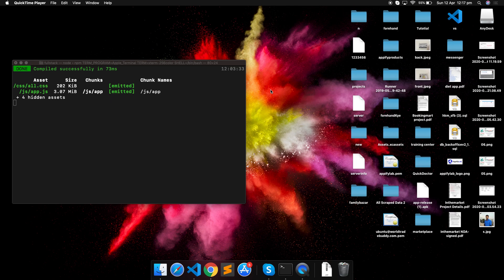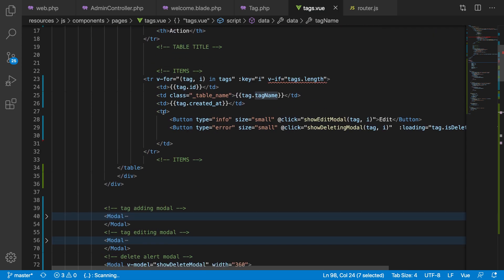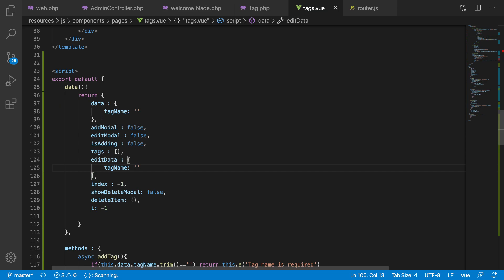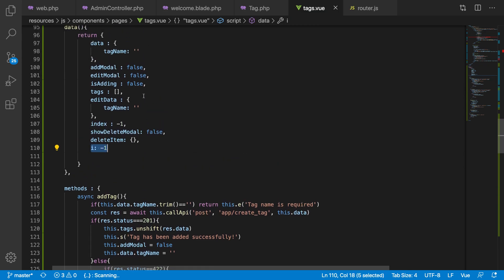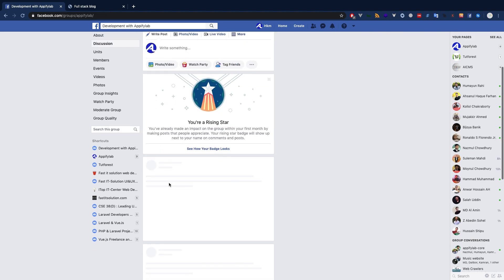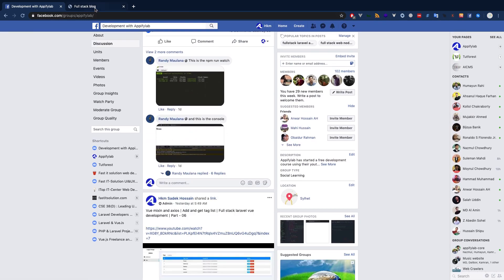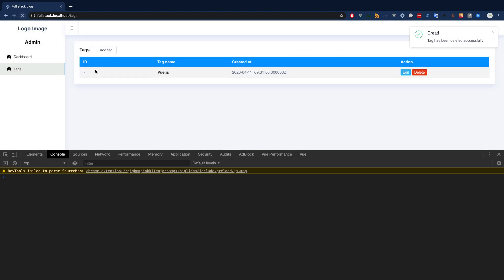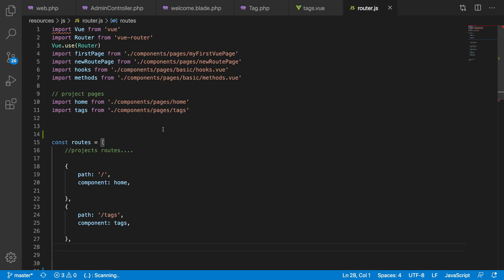File (image) upload in laravel and vue.js | Full stack laravel and vue development | Part - 09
Admission going on for Laravel, vue, reactjs, nodejs, flutter and database design.
In this video you will learn how to upload file ( image ) using laravel and vue.js. Also you will learn how to add csrf token of laravel in your file upload header.

1. Route ​
2. Model ​
3. View ​
4. Controller ​
5. Query​
6. Middleware ​
7. Authentication​
8. Relationships ​
9. Email sending ​
10. Account/Password recovery

1. Vue router ​
2. Vuex​
3. Components ​
4. Mixin ​
5. Methods ​
6. Hooks​
7. Filters ​
8. iView UI ​
9. Computed ​
10. Data function ​
11. Two-way binding​
12. Axios​
13. Vue conditions ​
14. Vue loops ​
15. Vue editor.js​